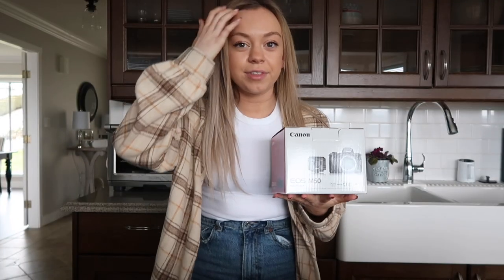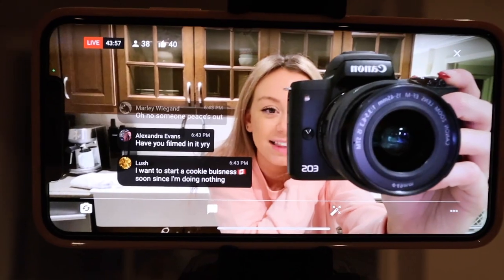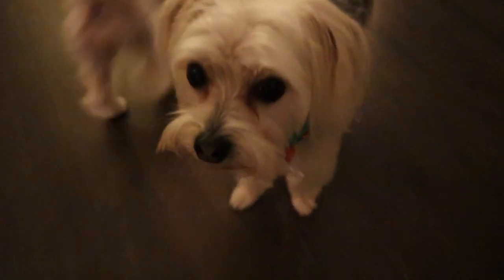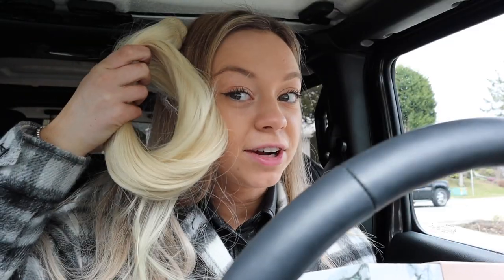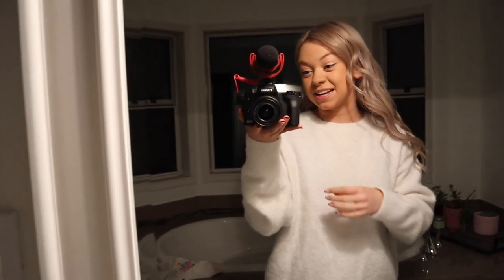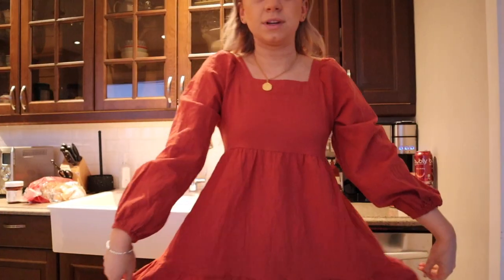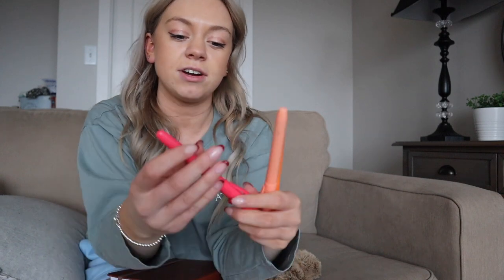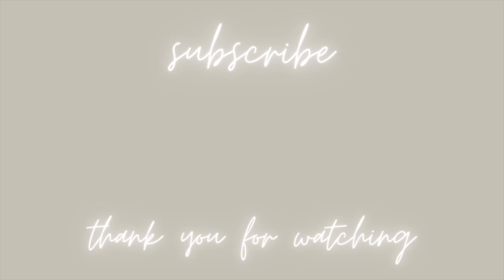*PRODUCTIVE* WEEKEND IN MY LIFE | unboxing my new canon m50, dying my hair, to do list, dinner out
Hi guys!

Welcome back to another youtube video. I am going to be taking you guys along with me for a weekend in my life! I did a lot of fun things and I am so excited to share them with you! 🤎

Abbotsford BC V2T 6Z6